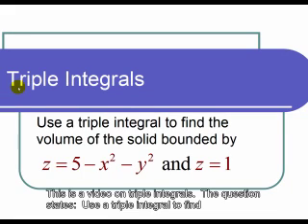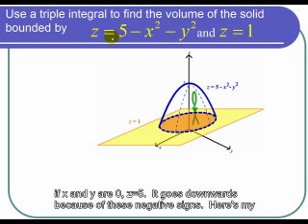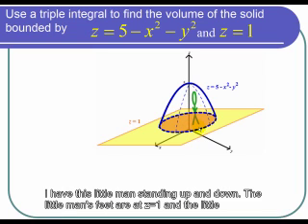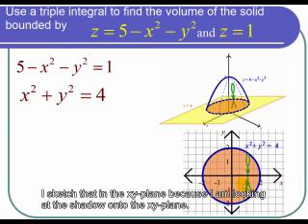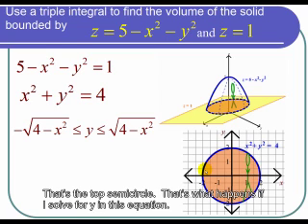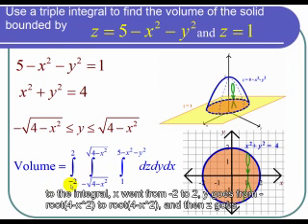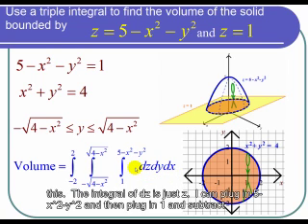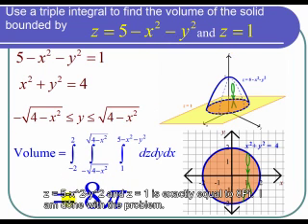Using a Triple Integral to Find the Volume of a Solid